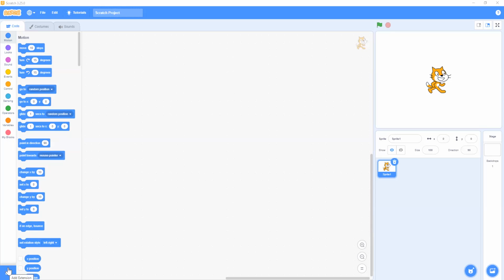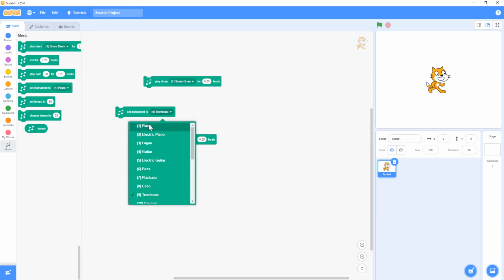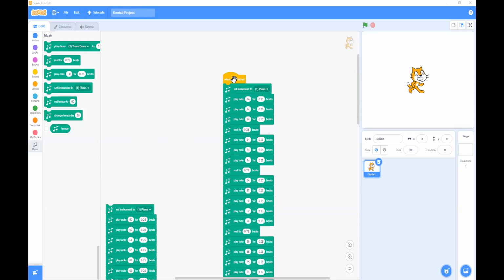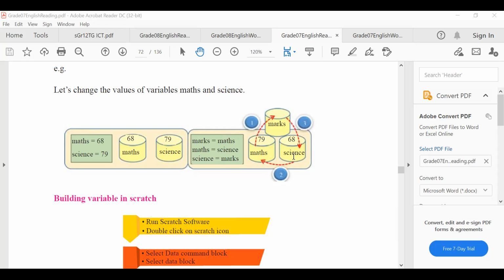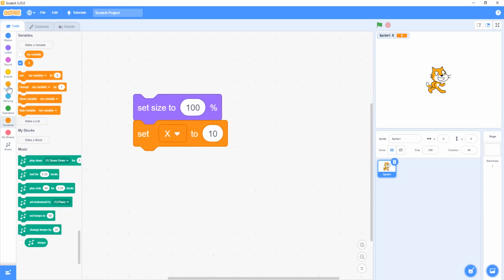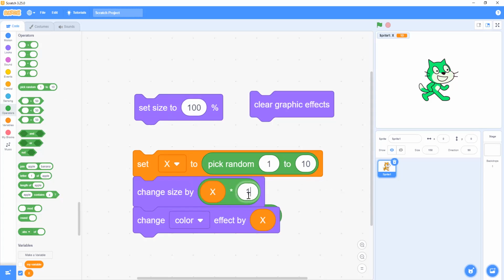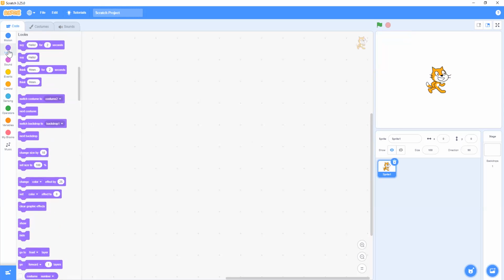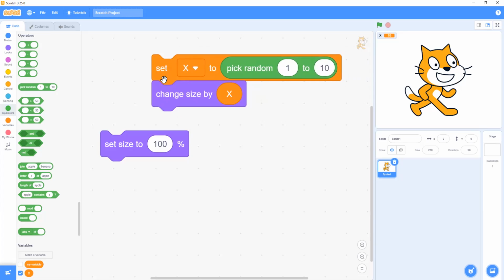Grade 9 ICT S14 English Programming Scratch 3: 2021-08-21